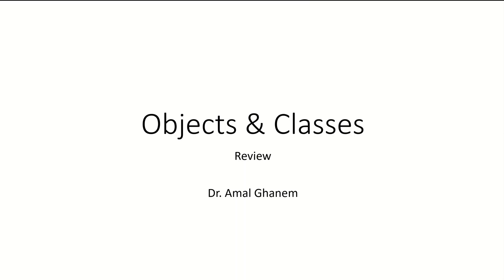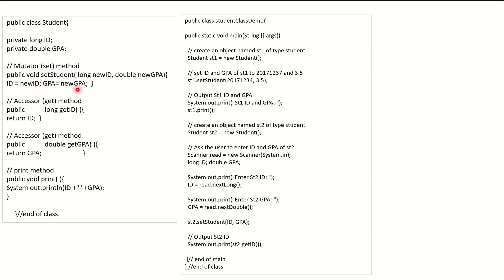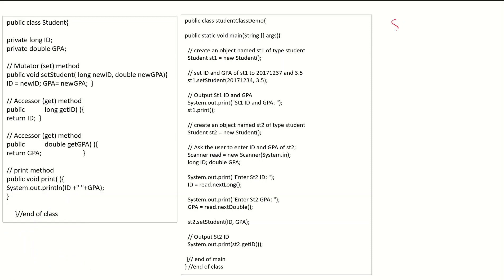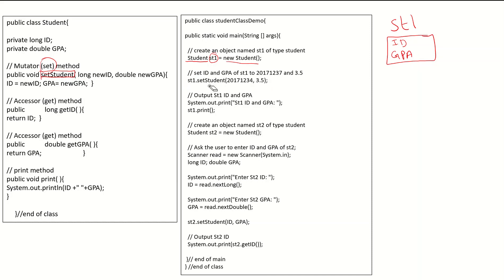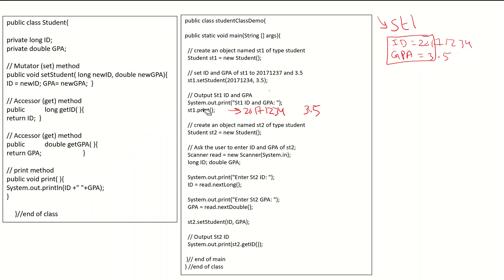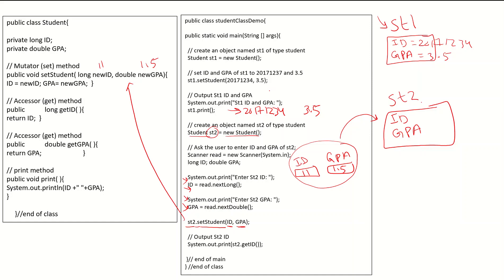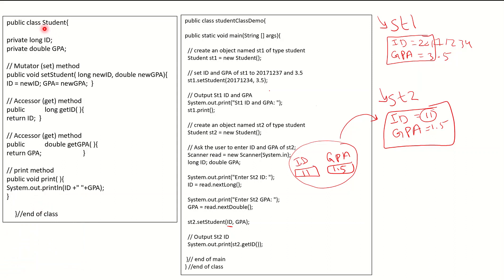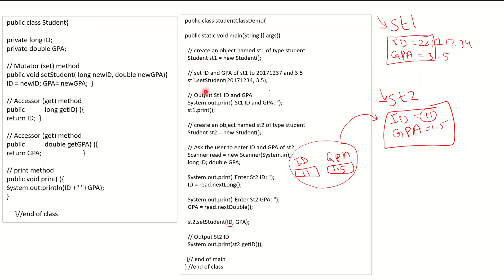Lecture 1 - Objects & Classes Review - ITCS114 Part 1 (Reuploaded)